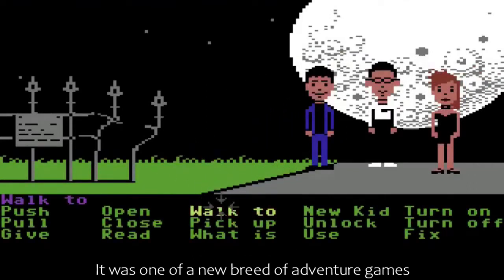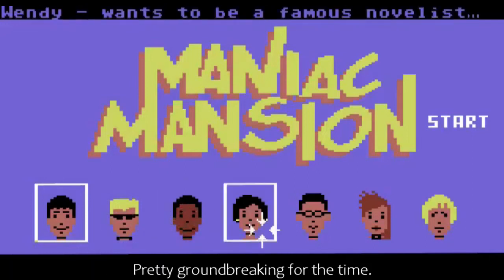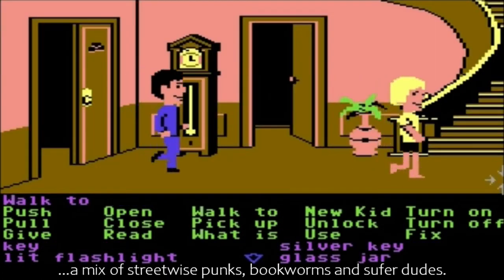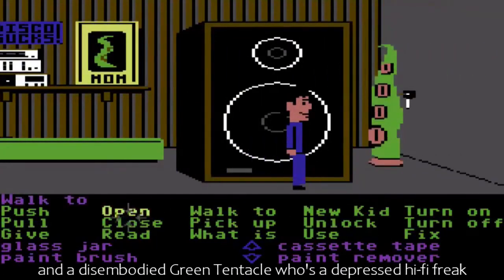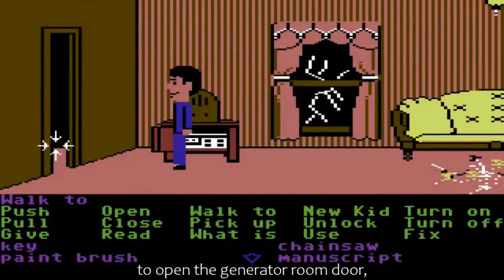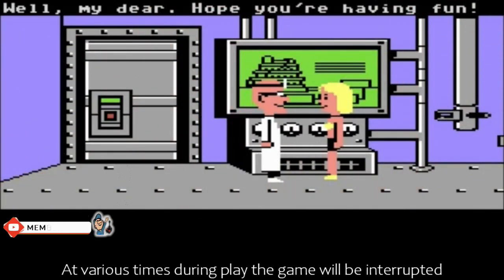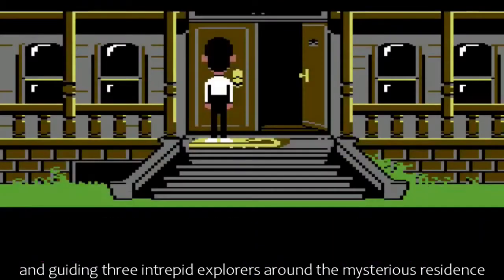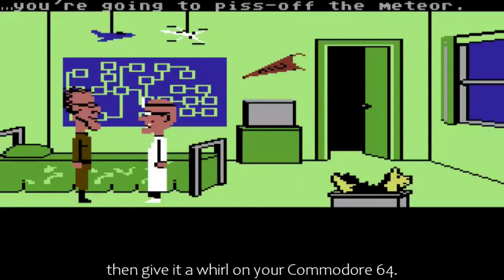MANIAC MANSION – Commodore 64 (1987) | Lucasfilm's Groundbreaking Point-and-Click Adventure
🕹️ Maniac Mansion (1987) – Commodore 64 Graphic Adventure That Changed Gaming

Released in 1987 by Lucasfilm Games for the Commodore 64, Maniac Mansion is a landmark graphic adventure that redefined how games told stories. Built on the newly created SCUMM engine, it introduced a point-and-click interface that made interaction more intuitive and opened the door to deeper, more expressive game narratives.

Players control Dave Miller and choose two friends from a cast of six unique characters, each with different abilities, as they infiltrate the bizarre mansion of Dr. Fred Edison to rescue Dave’s kidnapped girlfriend, Sandy Pantz. The non-linear design allows multiple solutions to puzzles, encouraging experimentation and replayability as different character combinations unlock new paths and outcomes.

The Commodore 64 version delivers colourful visuals, atmospheric music, and animated cutscenes that push the story forward, helping the mansion feel alive and unpredictable. Its humour, strange characters, and occasional danger create a tone that balances comedy with tension, something rarely seen at the time.

Widely praised for its innovation, Maniac Mansion laid the foundations for countless adventure games that followed. Decades later, it remains a defining title of the genre and a beloved classic in the Commodore 64 library.

💬 Which trio did you choose for your first playthrough, and did you manage to save Sandy?